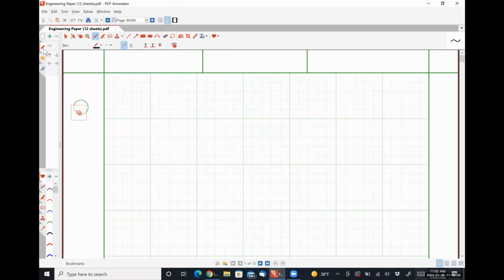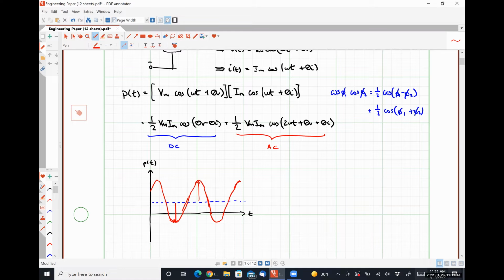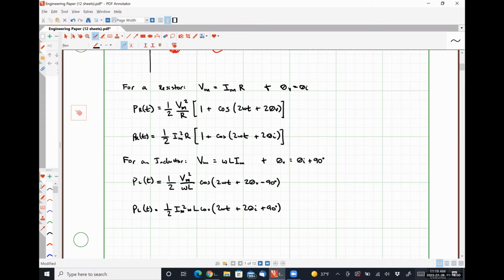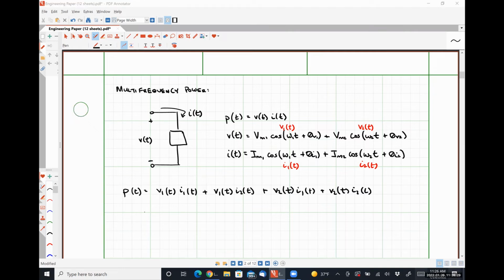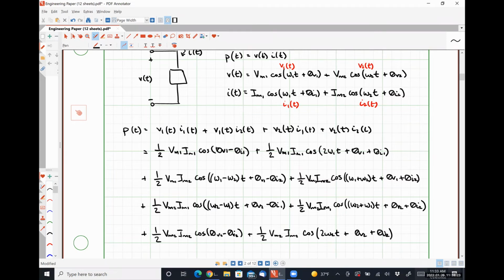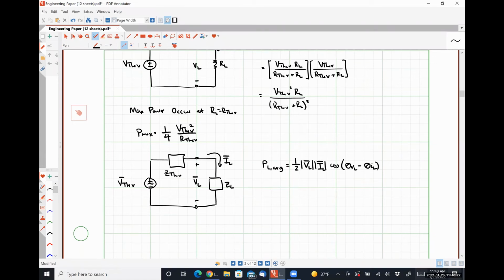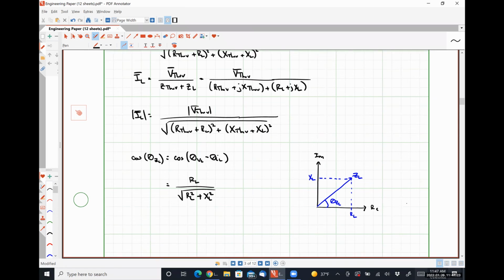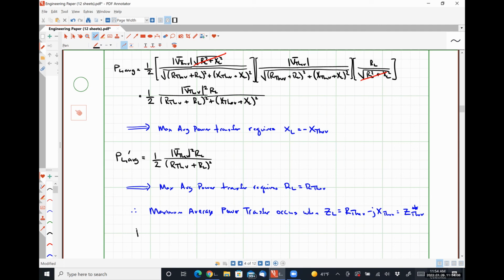ELEN 223 (Winter 2022) - Class Meeting #18 - 01/26/2022